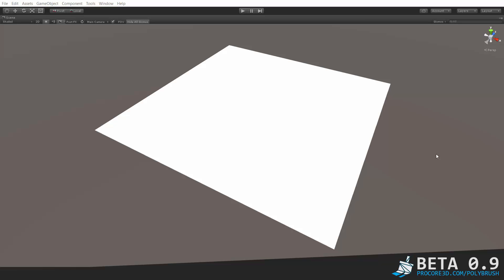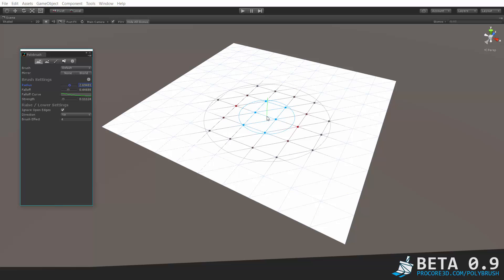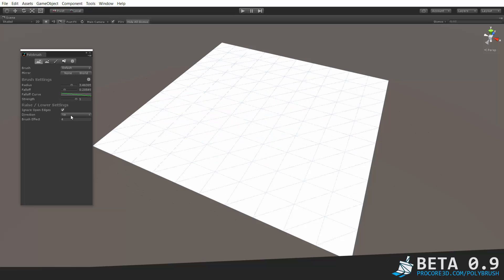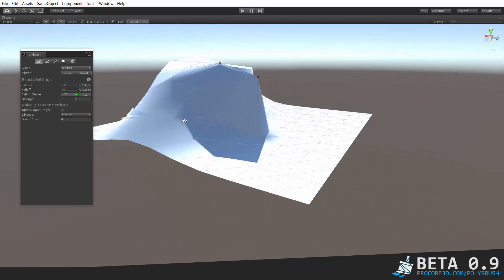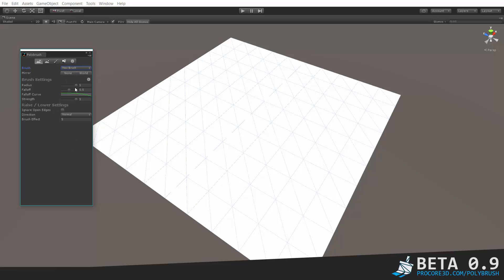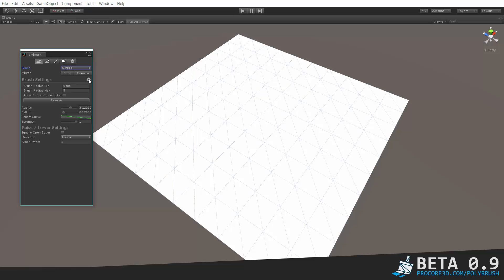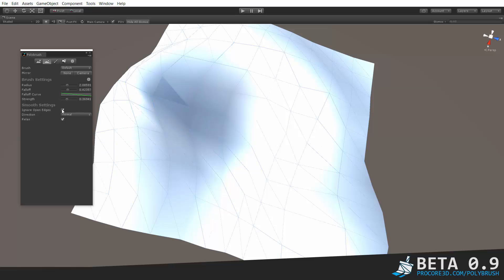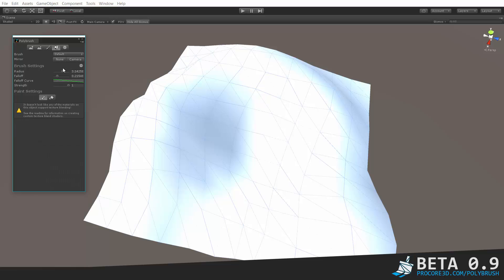Polybrush Sculpting Overview - Beta v0.9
- Overview of functions, features, GUI, for mesh sculpting in Polybrush BETA v0.9.